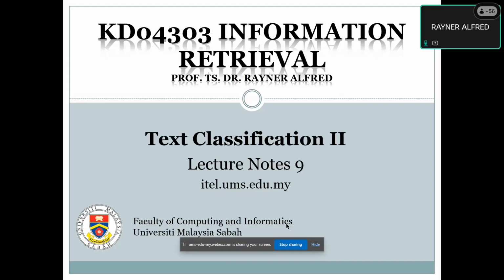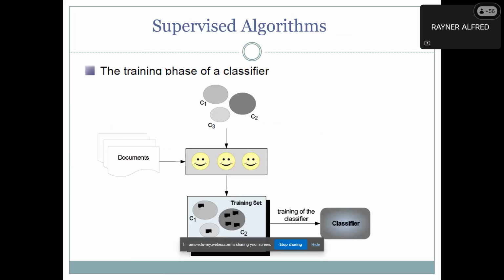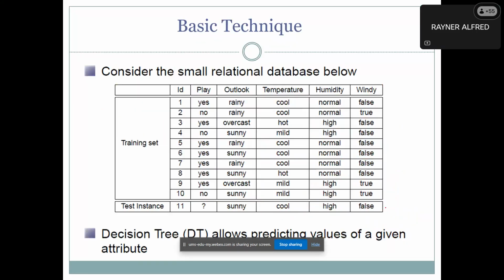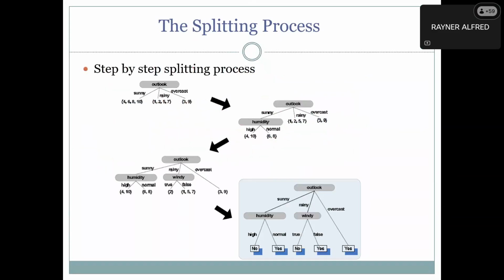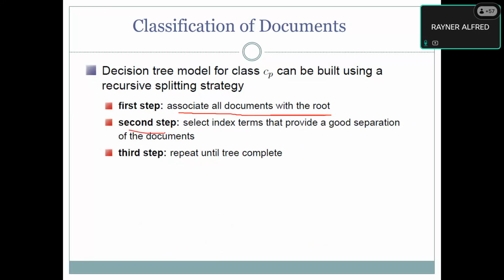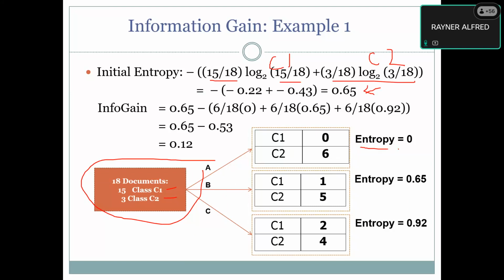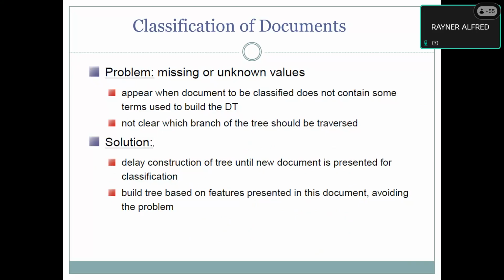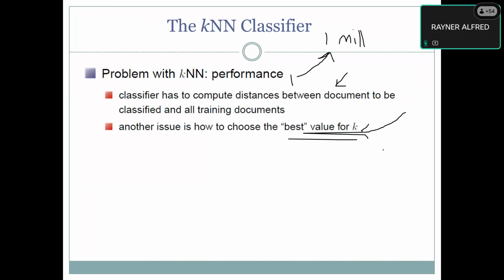Lecture 9 Text Classification II 2024